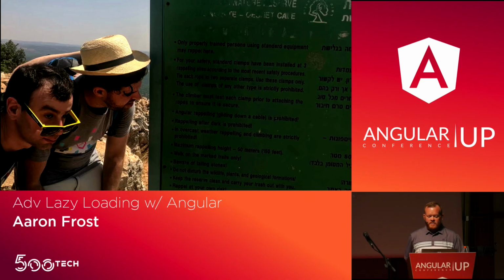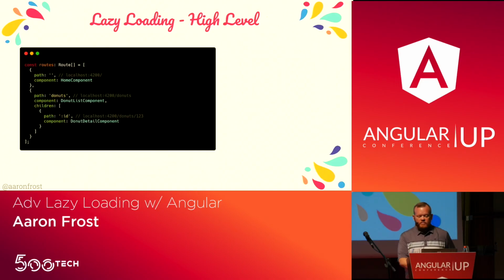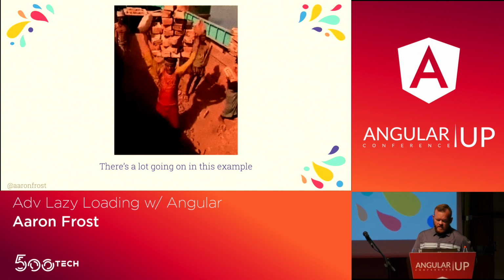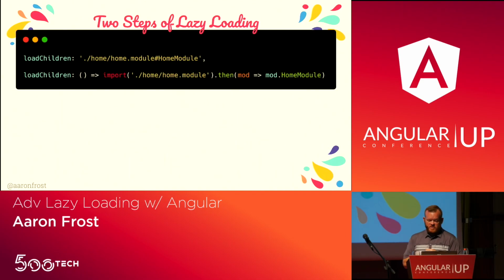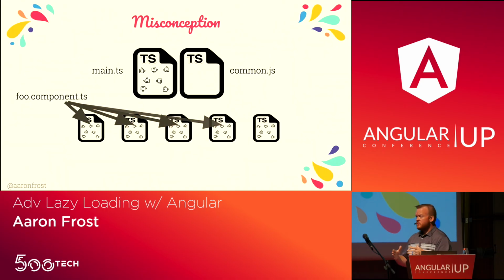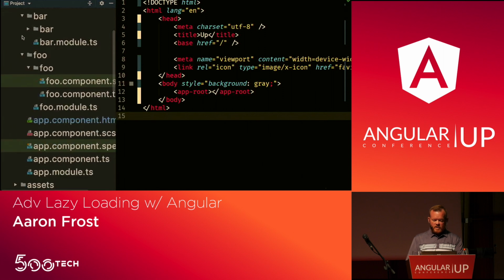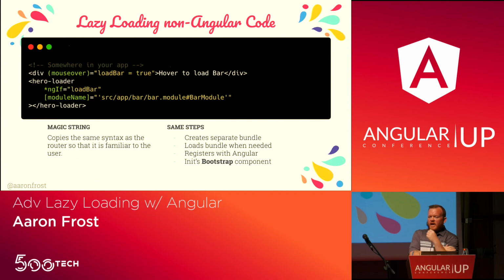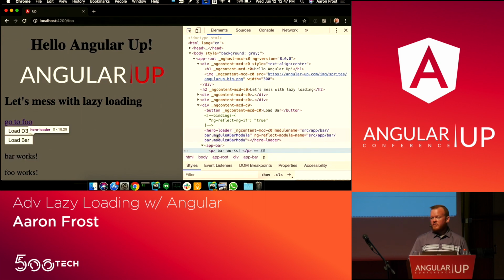Aaron Frost - Adv Lazy Loading w/ Angular | AngularUP 2019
AngularUP 2019

If you need to lazy load components when the route changes, Angular has got you covered. But what if you want to lazy load code when something else happens besides a route change? Maybe we can load a different set of admin services if a certain user logs in. Perhaps when we open a modal that's not tied to a route, we want to load a large library and do some Angular things with it.

No matter your scenario, this session will show you how you can use Angular and the Angular CLI to accomplish what you need to

Frosty is the CEO and co-founder of HeroDevs. He's also one of the lead organizers for ng-conf, the galaxy's largest Angular conference. For the last five years, he's been a Google Developer Expert (GDE) for his work in the JavaScript community and for his deep knowledge around the Angular-of-things. He's as passionate about coding as he is about tacos. Where some people see a new sunrise, Frosty sees a chance to write more code and to meet new food.